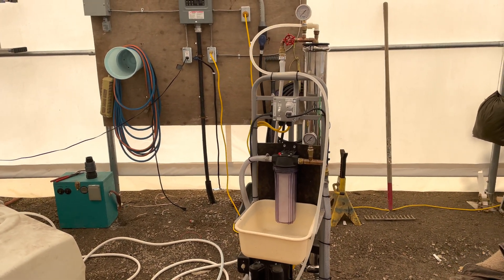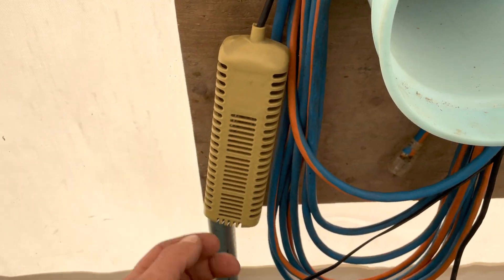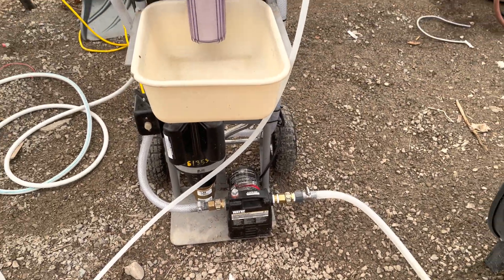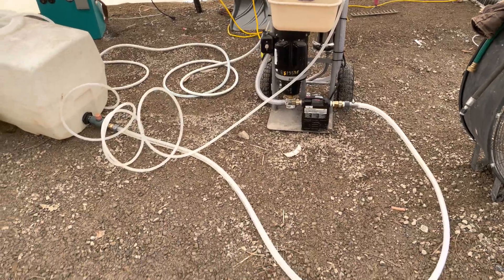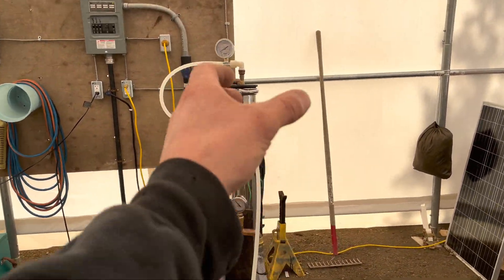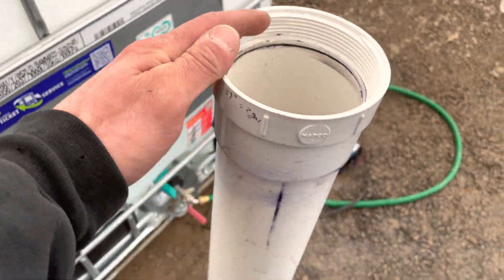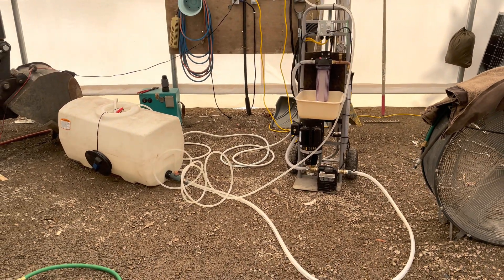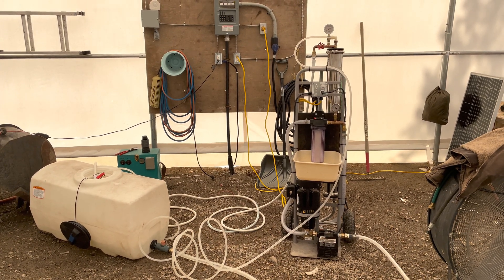Making Maple Syrup - Reverse Osmosis Cleaning and Storage - End of Season - Membrane Flush and Store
Cleaning and storing maple sap ro machine and membrane.